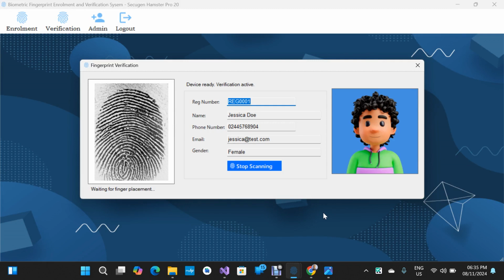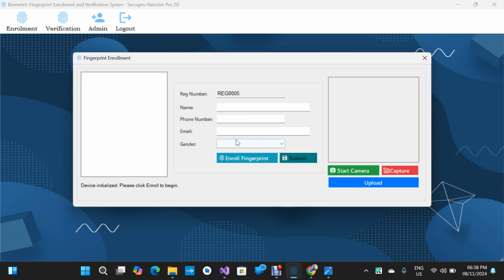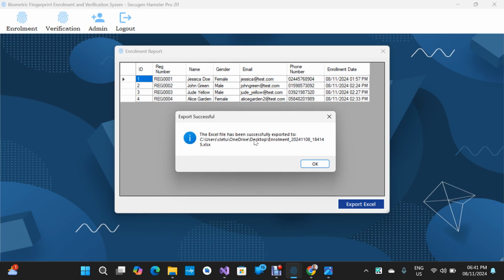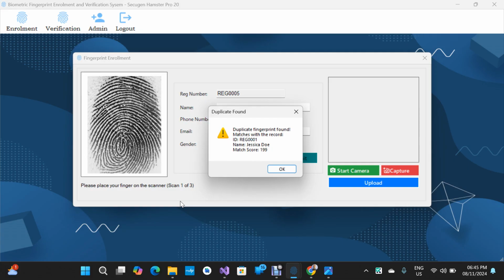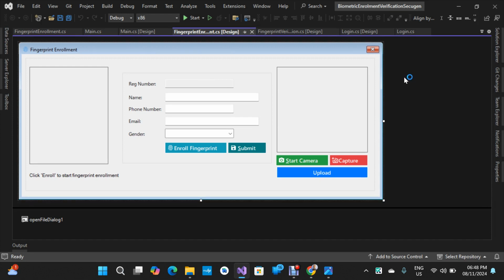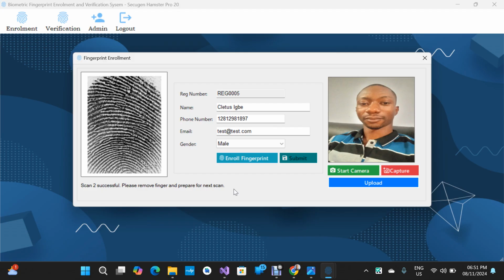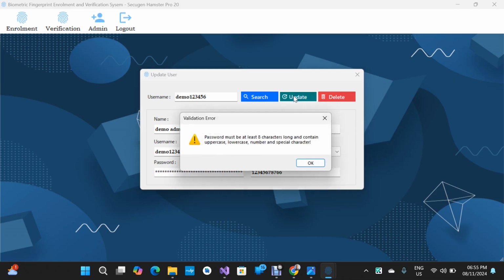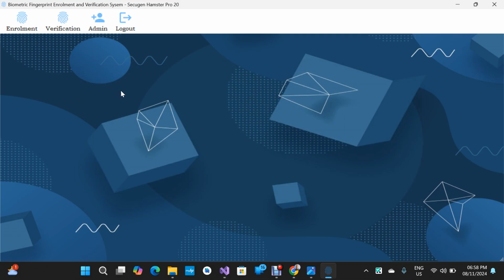Biometric Fingerprint Enrolment and Verification System in C# Source Code | Secugen Scanner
I will show you how to run the Biometric Fingerprint Enrolment and Verification System in C# Source Code using the Secugen fingerprint scanner in this video.

FINGERPRINT READER SUPPORTED:
Secugen Fingerprint Scanner

Price: NGN 450,000 || $250

Payment method in USD:
Payoneer.
Western Union.
MoneyGram.
Gumroad.

Push Notifications in FlutterFlow with Firebase.